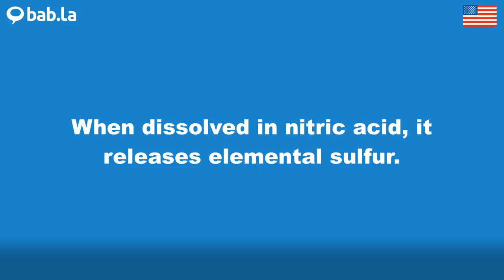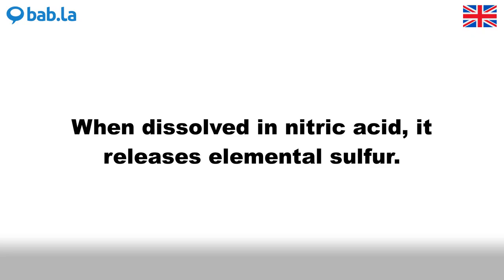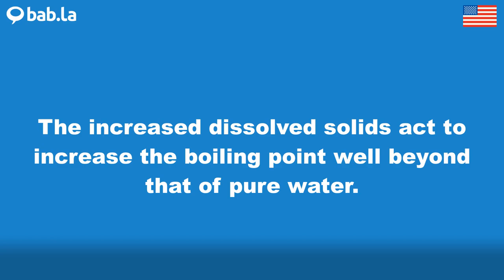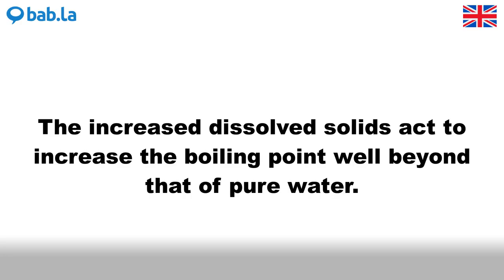DISSOLVED pronunciation | Improve your language with bab.la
Improve your spoken English by listening to DISSOLVED pronounced by different speakers – and in example sentences too. Learn and love languages with bab.la.